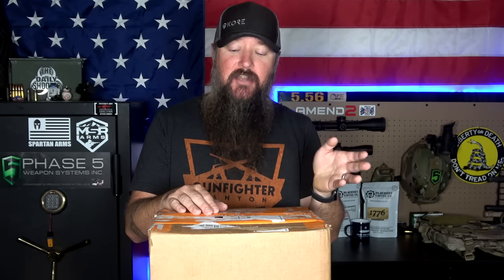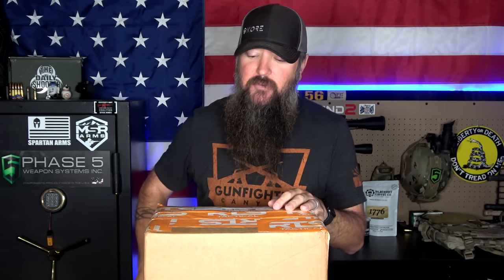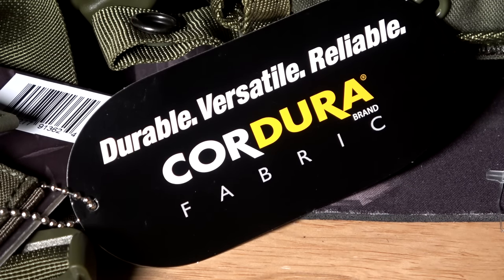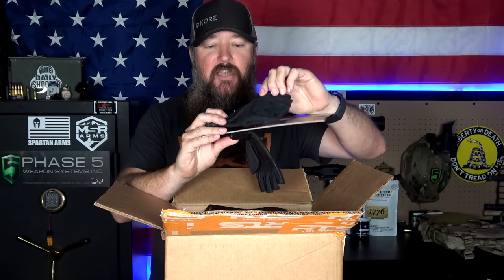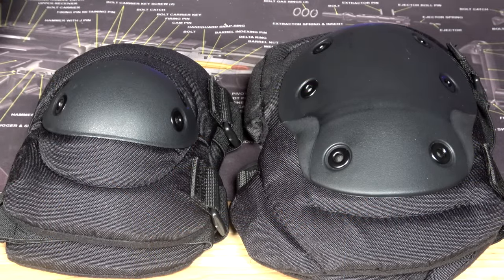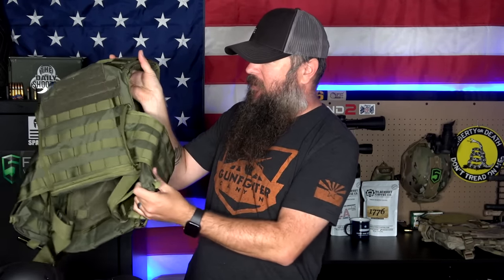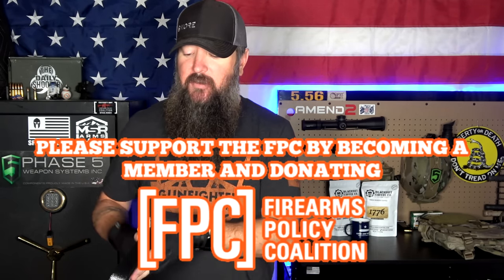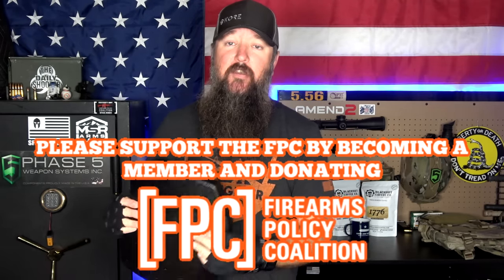Ceramic Armor Bundle Unboxing & Review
This is a look at the RTS Tactical Level 4 Ceramic Armor Bundle with Plate Carrier, Gloves, Knee Pads, Elbow Pads and Mag Pouch!

Web - .